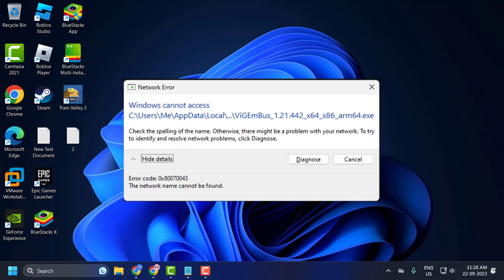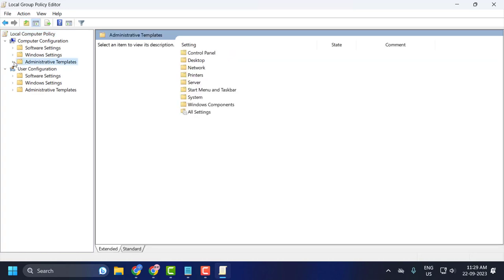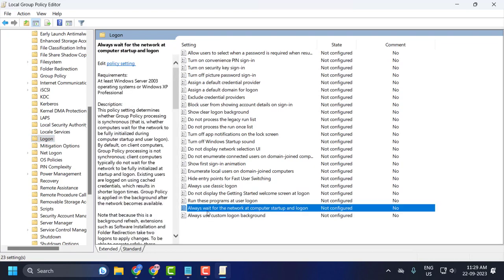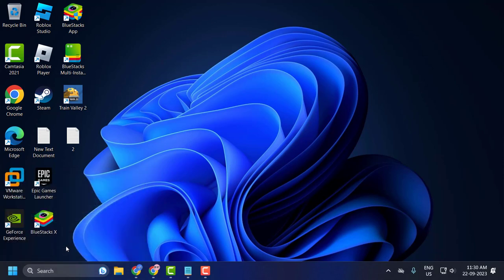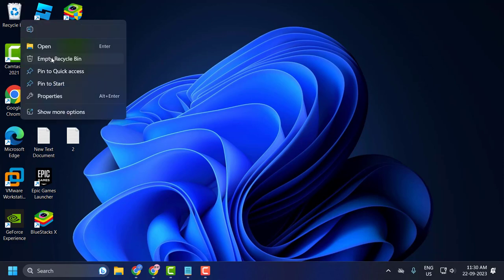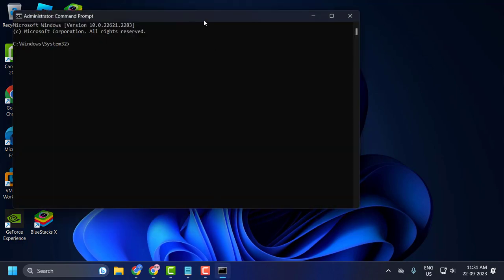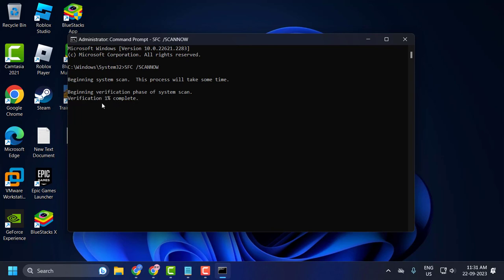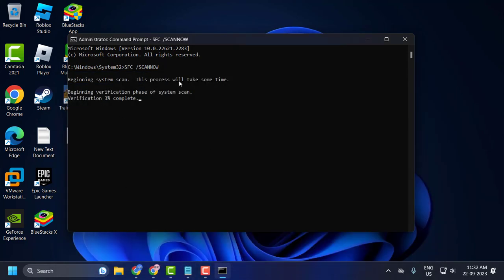How To Fix Error 0x80070043 The Network Name Was Not Found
The error 0x80070043 "The Network Name Was Not Found" typically arises when Windows users try to access shared resources on a network. It indicates that the computer is unable to identify the target network resource. Such an issue can be attributed to a variety of reasons ranging from misconfigured network settings to problems with network drivers.

command Used :
SFC /SCANNOW

*system file checks and repairing Windows images :

1. SFC /SCANNOW: This is the System File Checker tool. It scans and fixes problems with system files on Windows.

2. DISM /Online /Cleanup-Image /CheckHealth: The Deployment Image Servicing and Management (DISM) tool is used here to quickly check if your Windows image has any corruption. This command won't repair the corruption; it just checks for it.

3. DISM /Online /Cleanup-Image /ScanHealth: This command also checks for corruption in your Windows image, but it's more thorough than the /CheckHealth option. However, it can take longer to complete.

4. DISM /Online /Cleanup-Image /RestoreHealth: If the previous ScanHealth or CheckHealth commands show that there's corruption, this command can be used to repair the corruption.

In This Video :
Fix Error 0x80070043 The Network Name Was Not Found